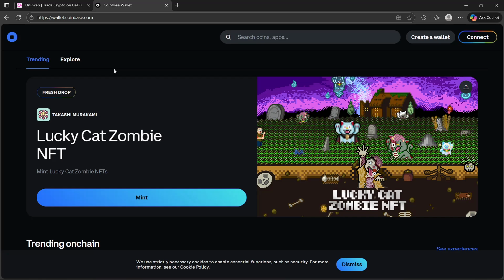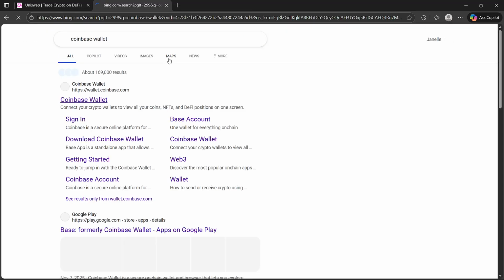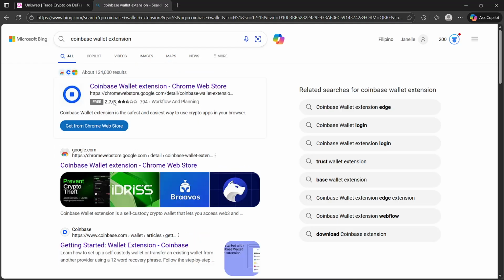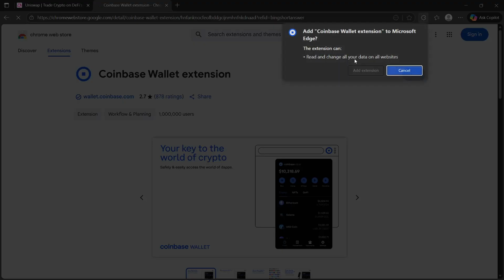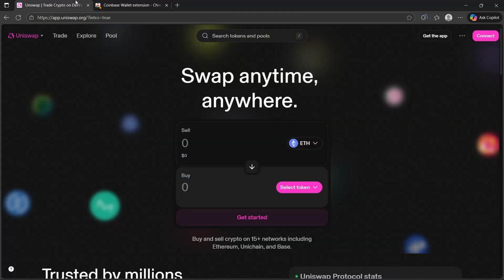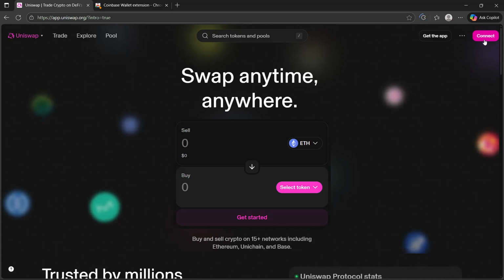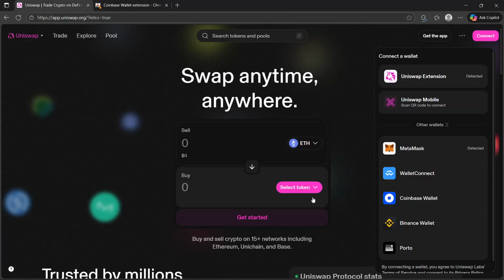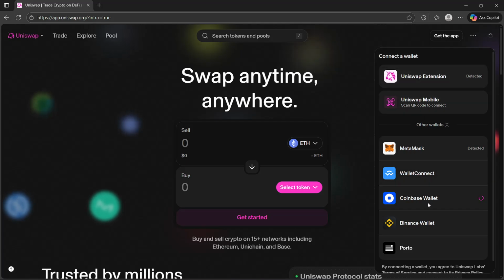How to Connect Coinbase Wallet to Uniswap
In this video, I'll show you how to connect your Coinbase Wallet to Uniswap. The method is simple and clearly explained in the video. By following all the steps, you'll easily learn how to link Coinbase Wallet with Uniswap and start trading seamlessly.